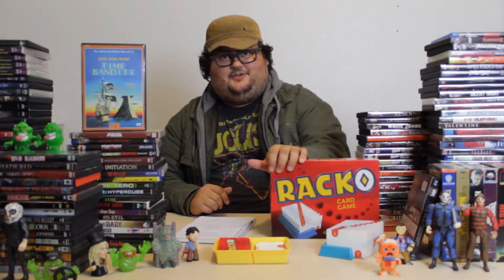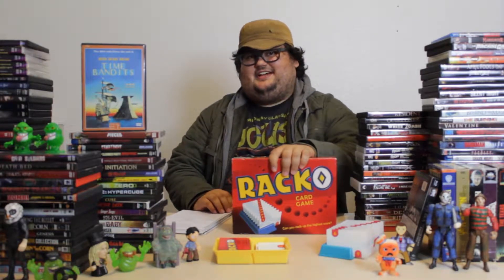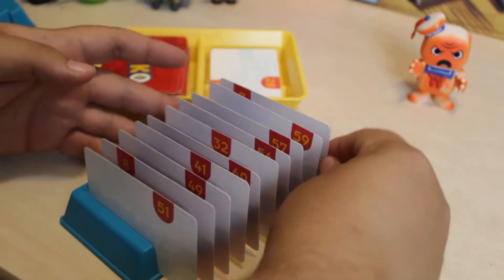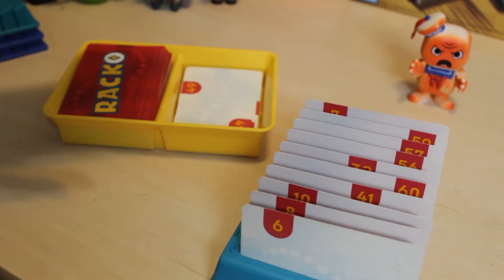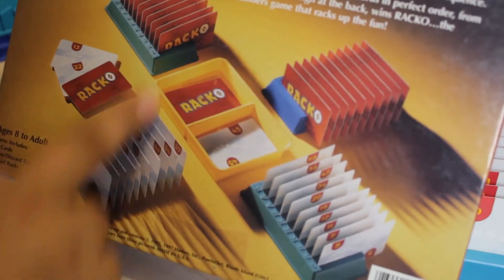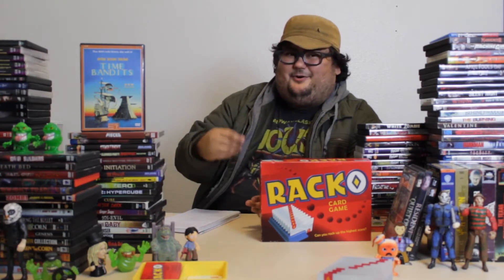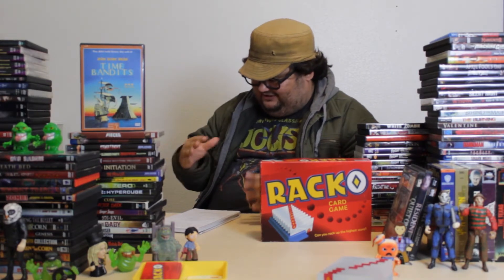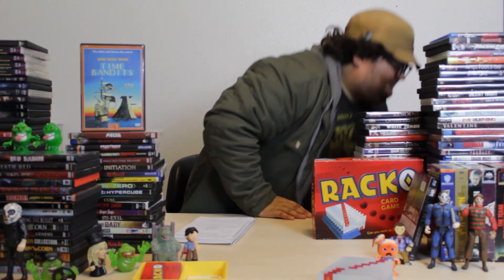Zach Reviews Racko Card Game (Parker Brothers 1956) A Math/Probability based card game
Zach from the Movie Castle reviews Racko Card Game. A Math/Probability based card game from Parker Brothers originally published in 1956.

Players are given a rack of randomly ordered cards  and must try to be the first to order their cards from least to greatest by a shaping system.